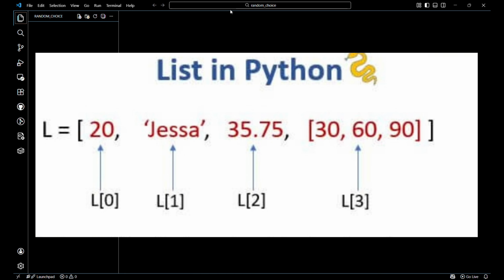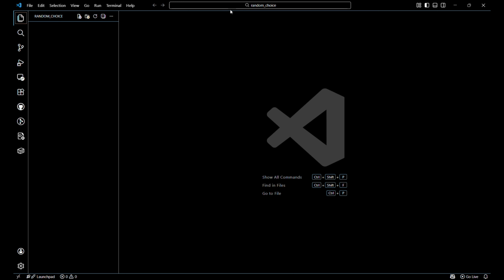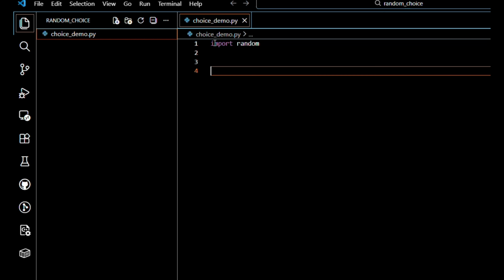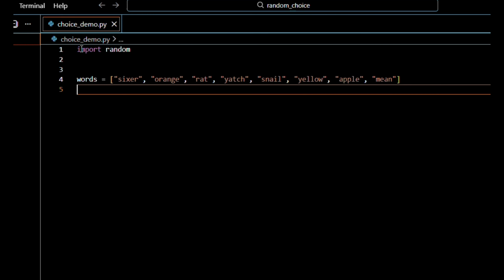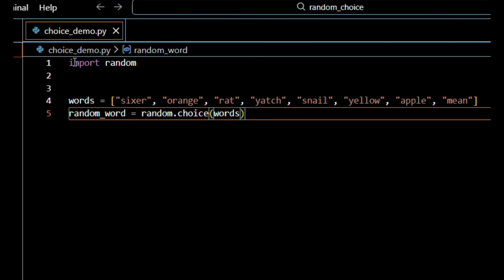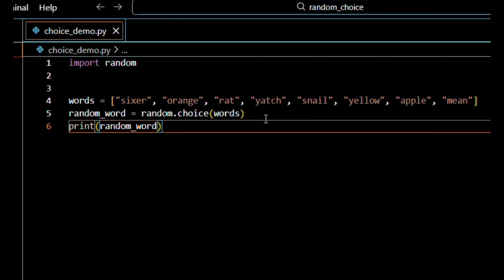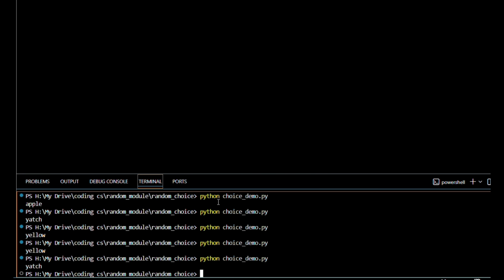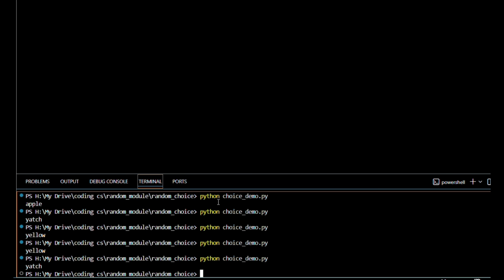Python Random Module Tutorial-2 2026 latest | random.choice |Day6 of learning(26.2.26)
Learn Python’s famous Random module, which is built-in, with me by learning small chunks of it everyday
This is my sixth day (26.2.26) documenting what I learnt on youtube
if u are interested in my journey, see my channel and the shorts and videos in it and I upload them everyday like this ,documenting my journey.

random module
random library
python library
built-in library